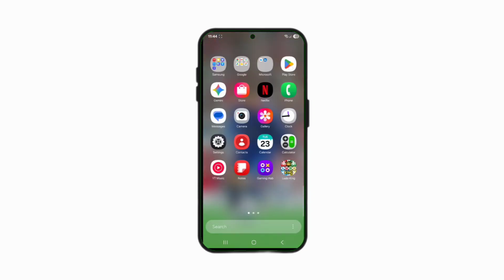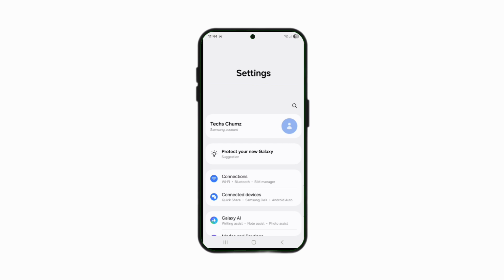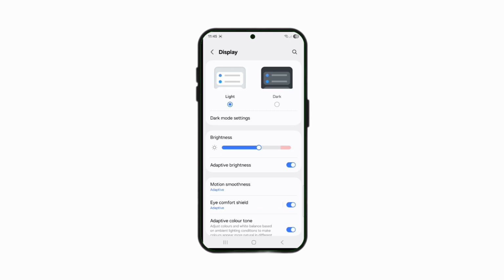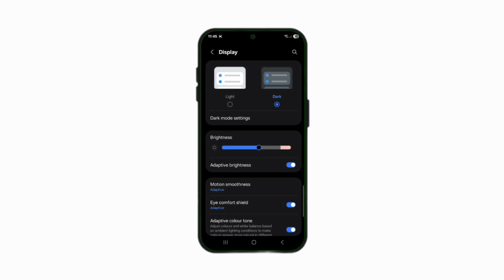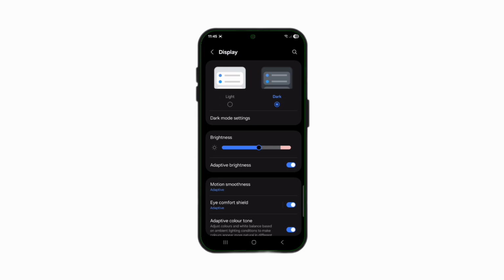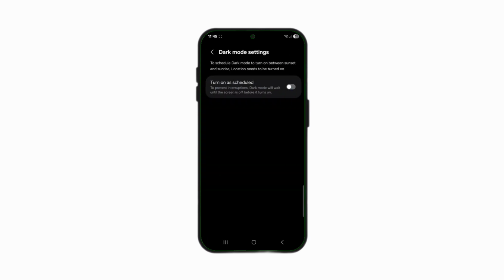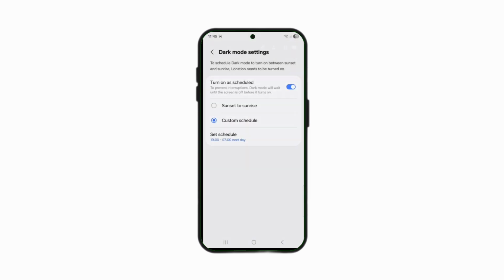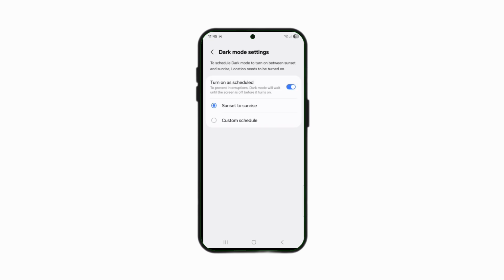How To Turn On or Off Dark Mode On Android Phone (Step-by-Step Guide)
Want to turn on or off Dark Mode on your Android phone?
In this video, I’ll show you how to enable and disable Dark Mode on Android step by step.
Dark Mode helps reduce eye strain and saves battery life on supported devices.
📱 In this tutorial:
How to turn on Dark Mode on Android
How to switch back to Light Mode
How to set Dark Mode schedule
How to enable automatic Dark Mode (Sunset to Sunrise)
⚡ This method works on most Android phones including Samsung, Xiaomi, and other devices.